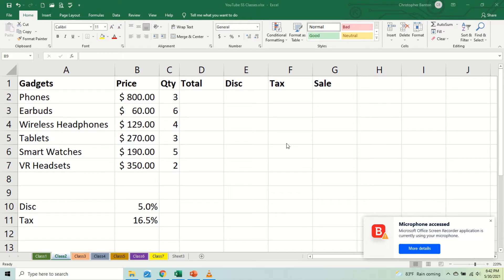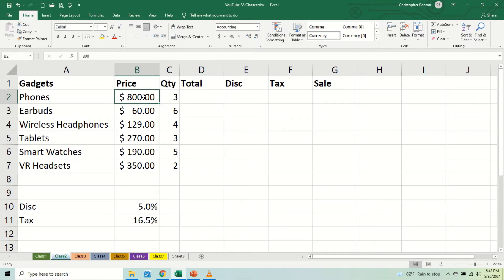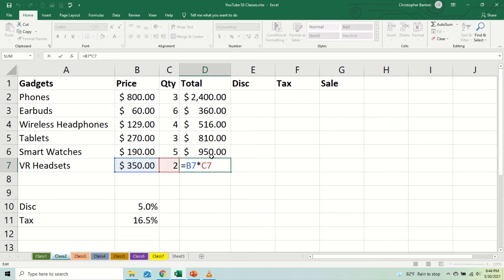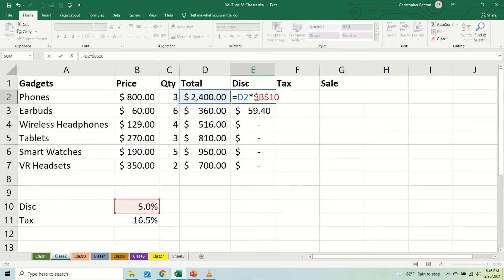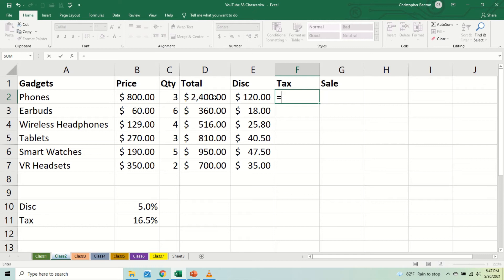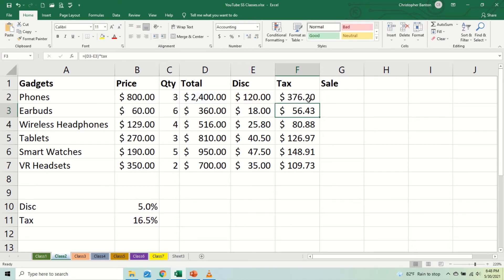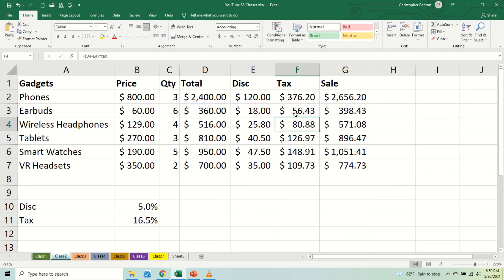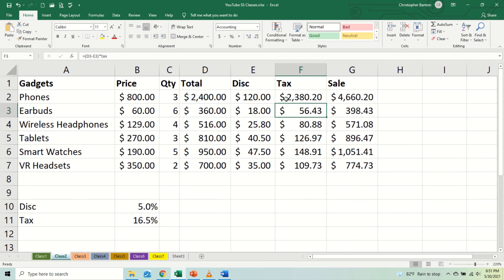Spreadsheet Video3 Formula